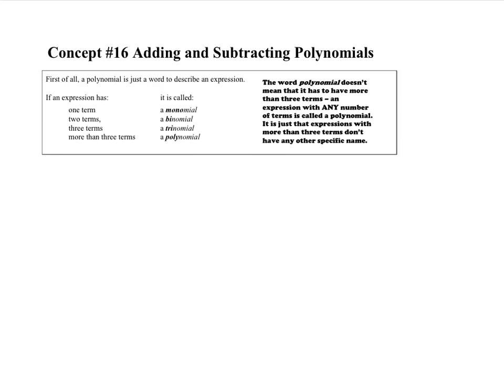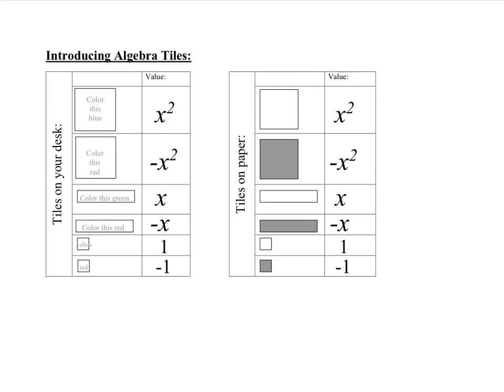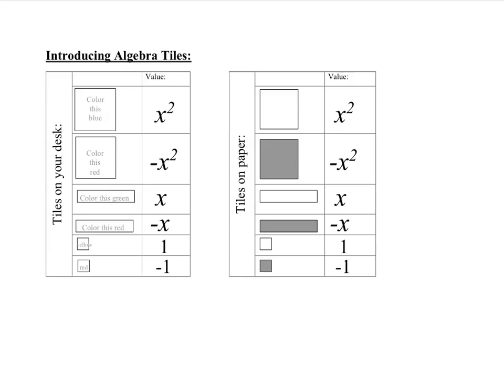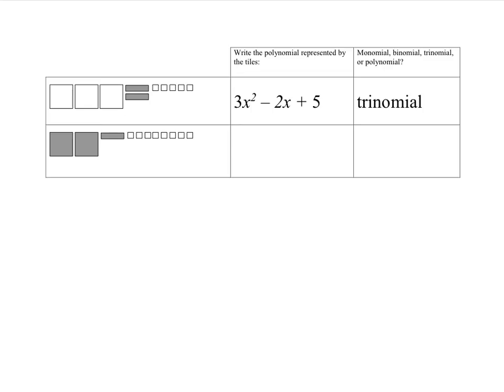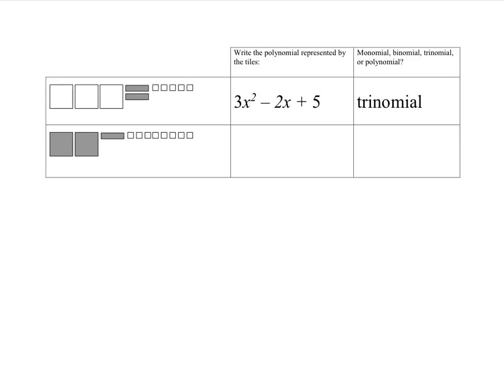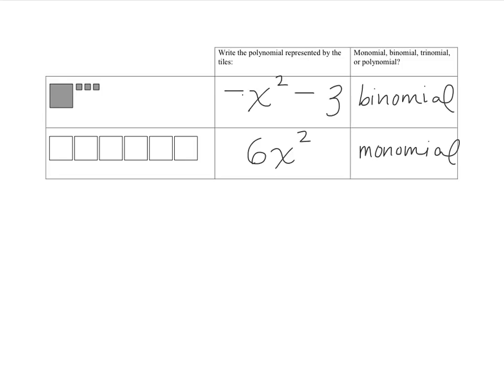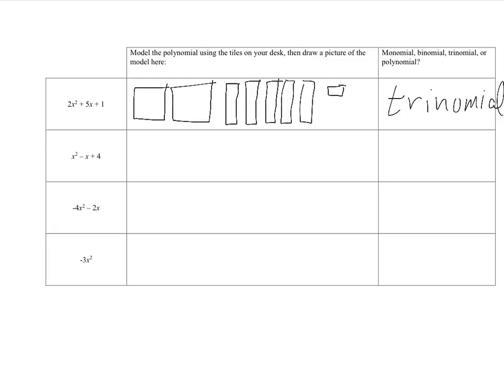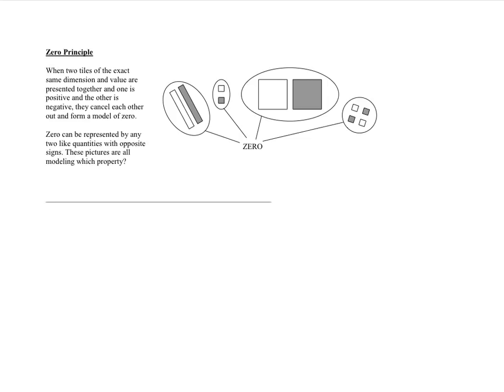Add & Subt. Polynomials with Tiles